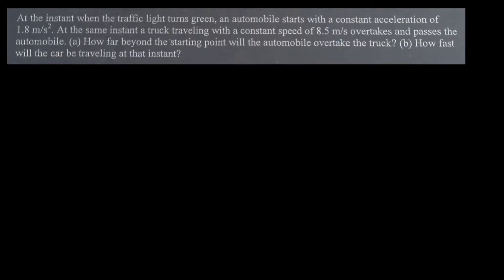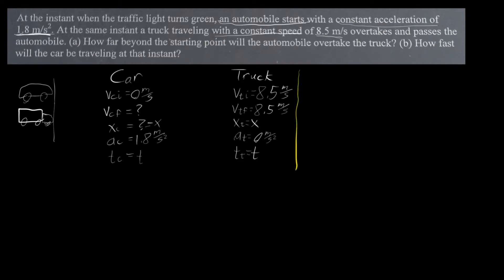At the instant when the traffic light turns green, an automobile starts with constant acceleration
We solve the following one-dimensional physics problem in this video:

At the instant when the traffic light turns green, an automobile starts with constant acceleration of 1.8 m/s². At the same instant a truck travelling with a constant speed of 8.5 m/s overtakes and passes the automobile. (a) How far beyond the starting point will the automobile overtake the truck? (b) How fast will the car be travelling at that instant?

"Jack of all Trades Master of Applied Science" is a YouTube channel with tutorials on how to solve problems in high school and university level math, physics, calculus, statistics, engineering, and more.